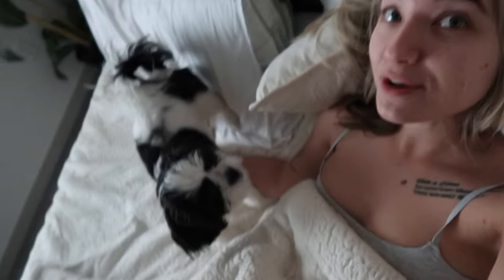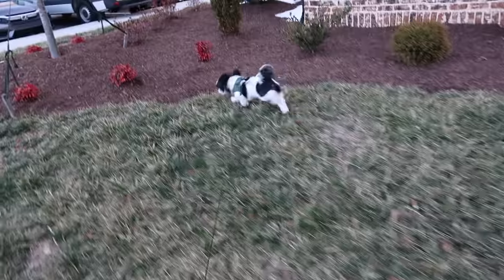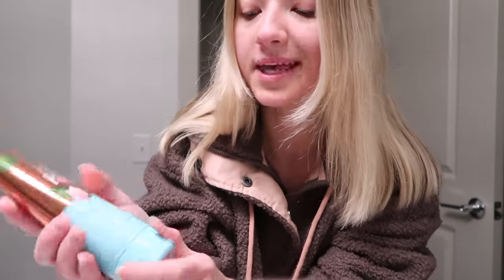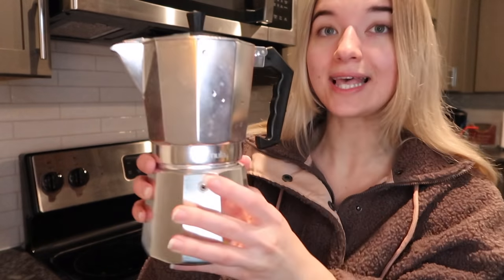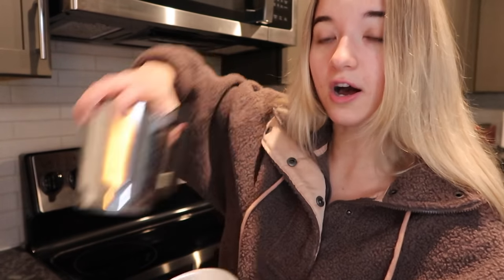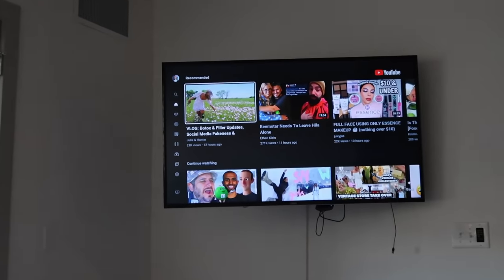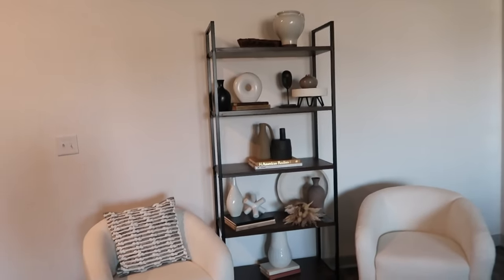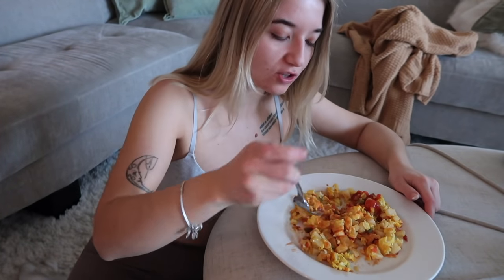My MORNING ROUTINE 2022 ! ☀️☕️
hi everyone! today I am showing you all my 2022 Morning Routine! I rarely work from home but today was one of those days that I was lucky enough for my employer to let me work from home LOL! so hope you enjoy my fun little morning routine whenever I'm at home with my puppy, Melo :) xo

links for coffee and kitchenware:

milk frother
espresso maker
clear glass straws

Amy Meyer's Complete Enzymes Gluten Pills for your GUT HEALTH BABY!: